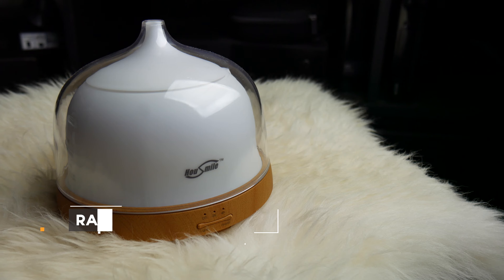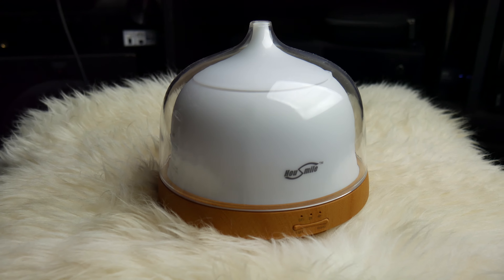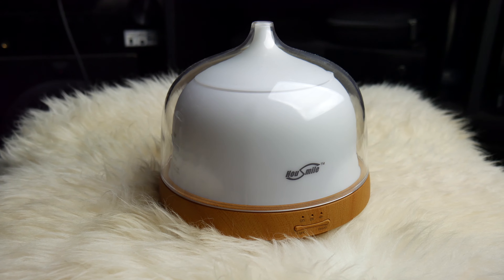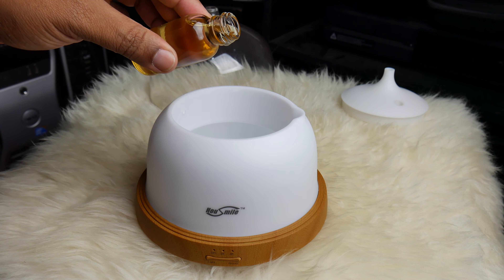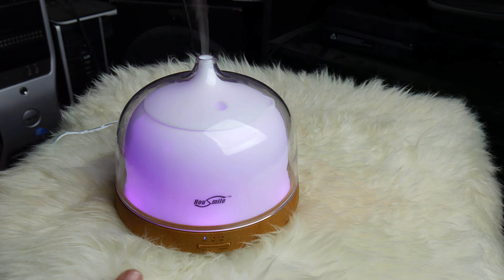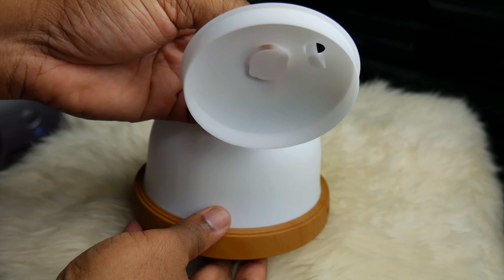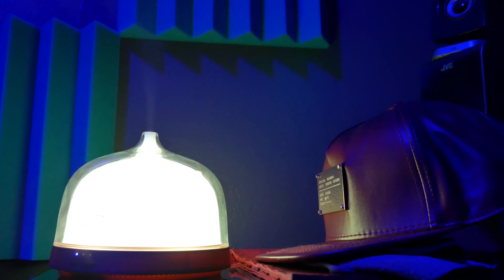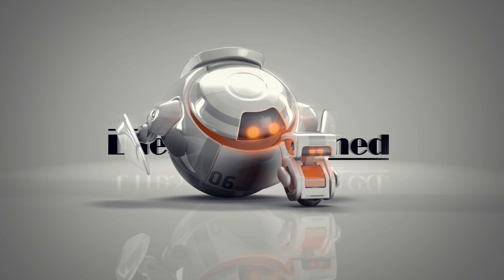Housmile 200ml Aromatherapy Essential Oil Diffuser Review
If you're a person who likes to set the mood with scents, this Housmile Aromatherapy oil diffuser is something you cannot pass up. Super quiet, with a dope design, it just gets the job done! Tune in as we review in detail what the Housmile Aromatherapy Essential Oil Diffuser 200ml has to offer!

Purchase your Housmile 200ml Aromatherapy Essential Oil Diffuser

Housmile Aromatherapy Essential Oil Diffuser Features:

-7-COLOR LED CHANGING LIGHTS - As a night light, create a soft glow and romantic ambience. 3 modes: change color / one favorite color / turn off in baby room or bedroom

-2 SMART TIMER FUNCTION - Set the diffuser to 2 hours ( continuous working）and 4 hours (it runs 20 seconds and then stops 10 seconds) timer or set it to continuous on mode

-WATERLESS AUTO SHUT-OFF - The automatic shut-off features ensure safety and save energy making it for trouble-free use at night. It will switch off when water runs out

-WHISPER-QUIET ULTRASONIC OPERATION - Humidify your living space to prevent dry, stuffy air and flu/cold germs infecting your loved ones. Prevent dry and chapped skin in dry winter months

-DIFFUSER/ HUMIDIFIER - Keep the nature of essential oil without heating. Without adding aroma oil, it can be used as a humidifier to moisturize the dry air, creating refreshing cool mist

If you're all about gaming, then you might want to be all about Ignorant Gamerz! Stop by the channel for reviews, gameplay and more!